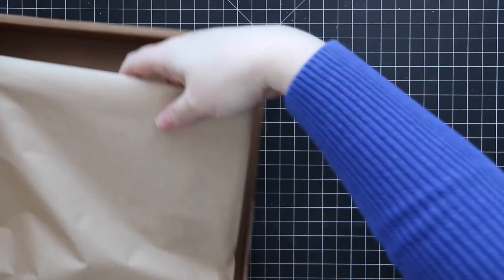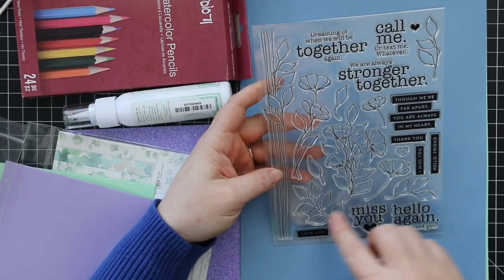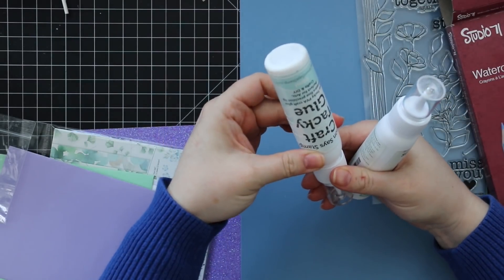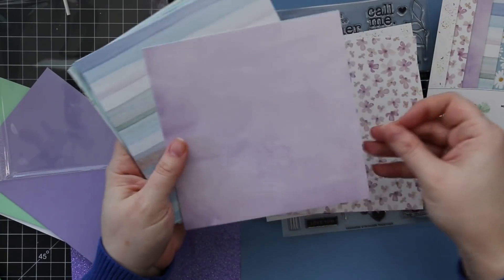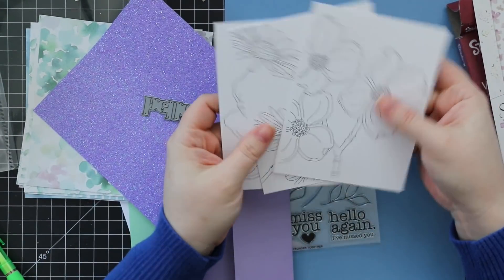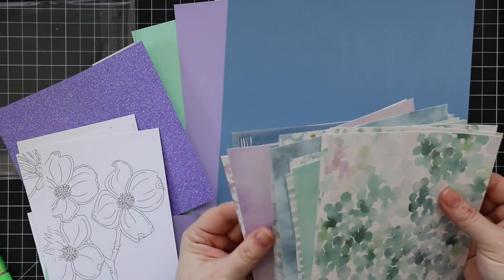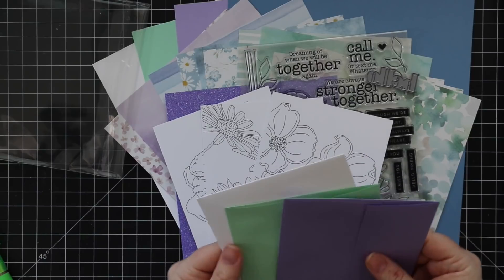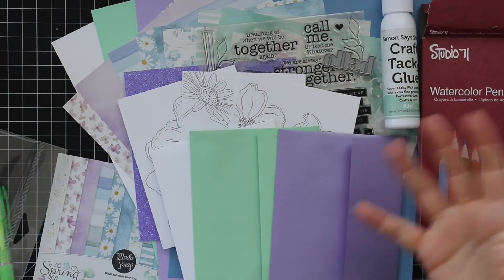Simon Says Stamp March 2020 Card Kit Unboxing!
**links to online sources for all the items shown:

• Simon Says Stamp Card Kit of The Month MARCH 2020 STRONGER TOGETHER*

• Simon Says Stamp Card Kit of the Month 2020 SUBSCRIPTION MARCH START DATE

• Card Kit of the Month Questions and Answers Not for Sale

Items marked with a * sent with no requirements to use/post/review. I do not do paid reviews. All opinions are my own! video is about Simon Says Stamp March 2020 Card Kit Unboxing!